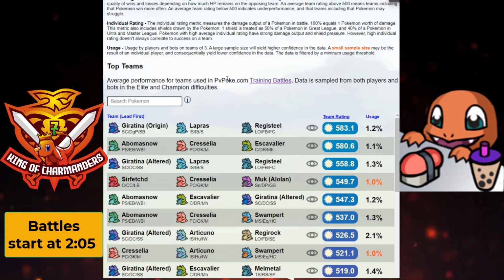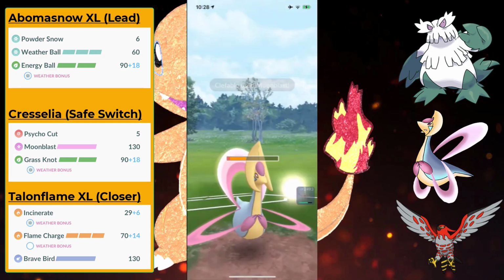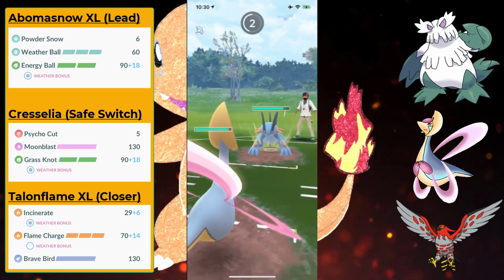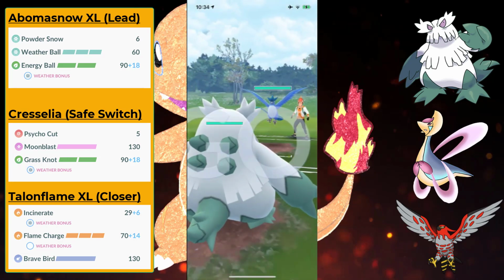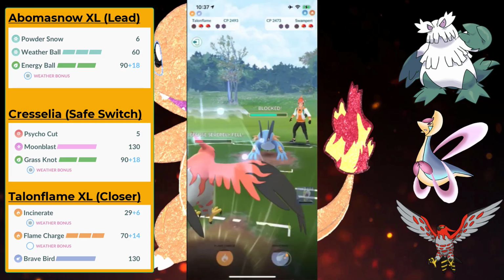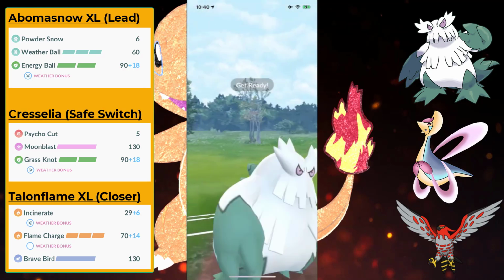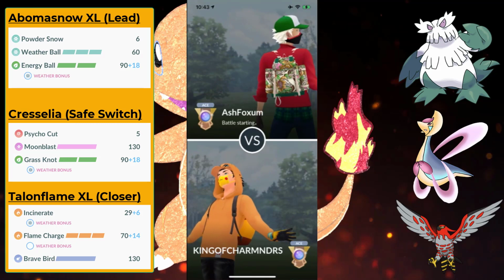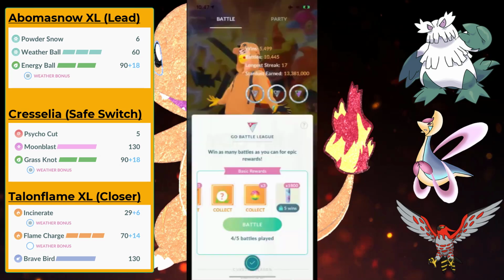GO BATTLE LEAGUE / 5-0 WITH DOUBLE XL TEAM IN SEASON 7 OPEN ULTRA LEAGUE!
In this video, I showcase the 2nd most powerful Open Ultra team in Season 6 using Talonflame XL as a closer!